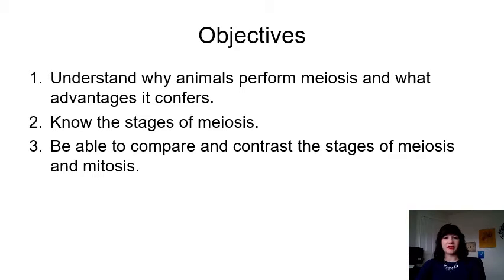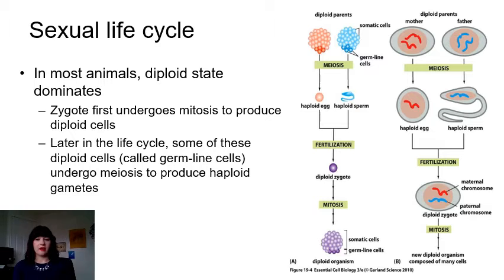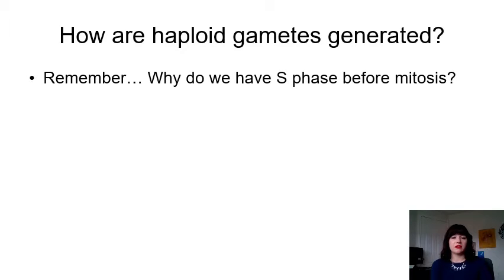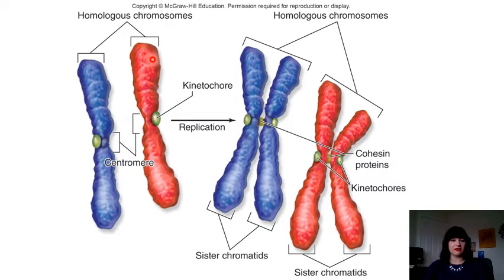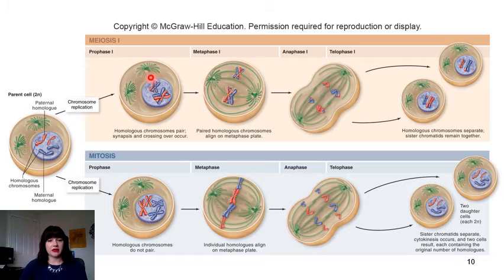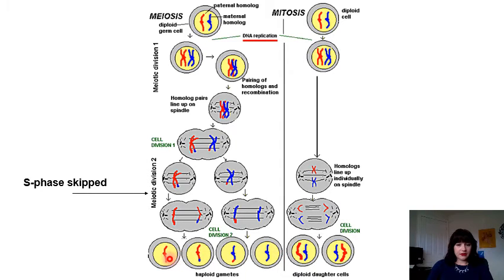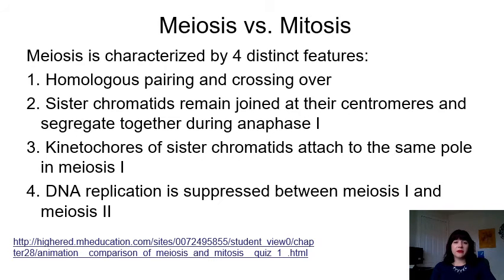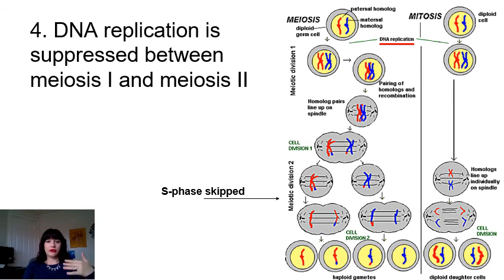Ch 11 Lecture 04 02 20